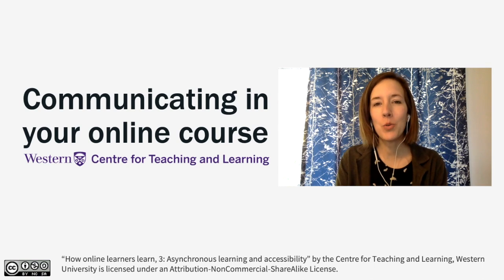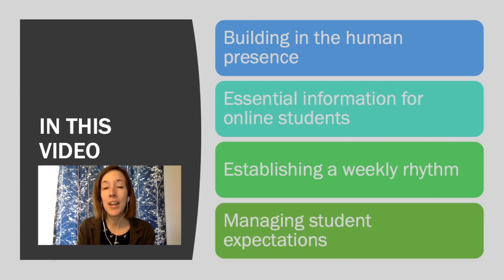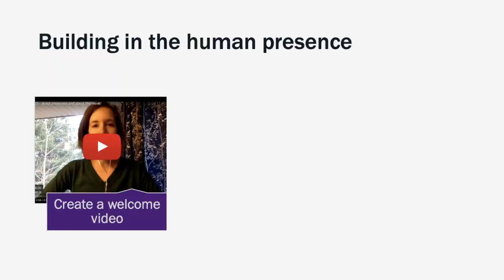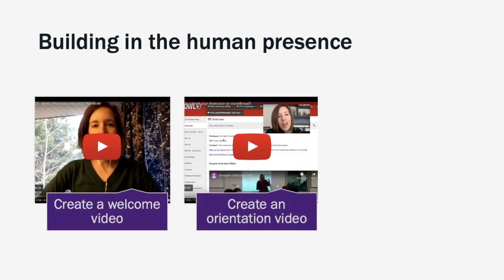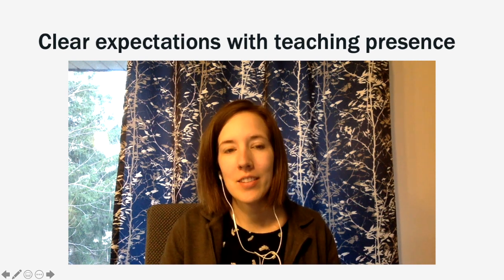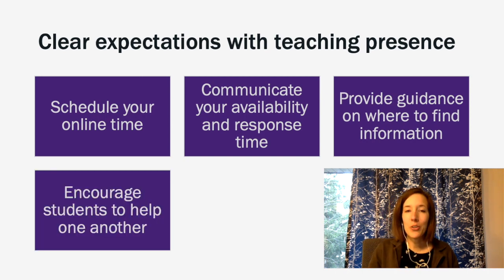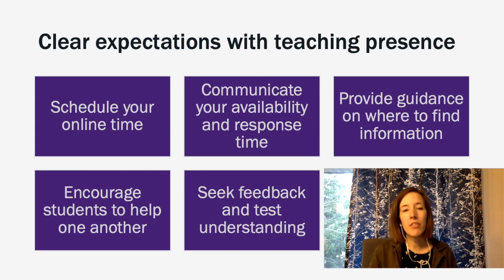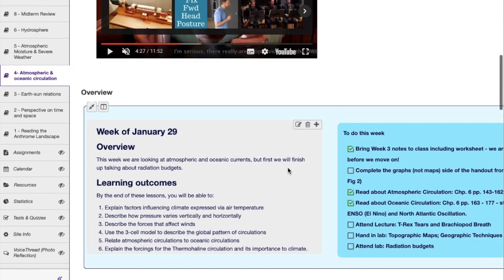Communicating in an Online Course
This video is part of the moving your course rapidly online series